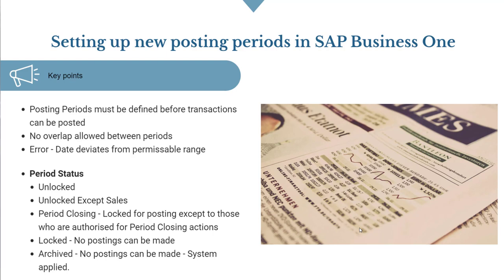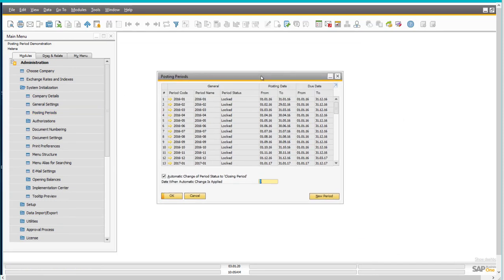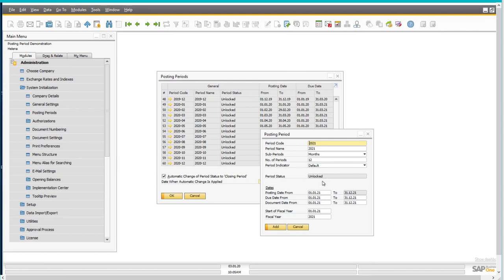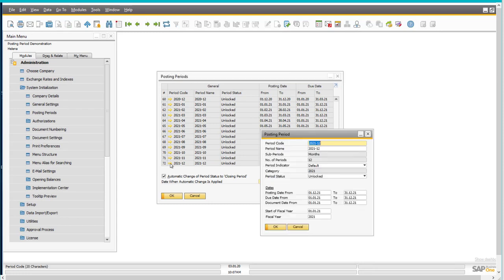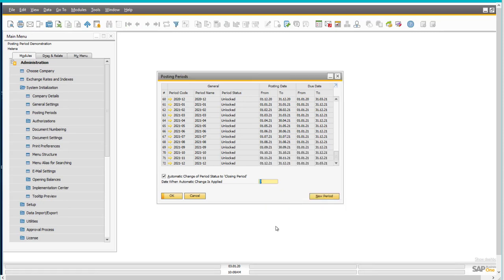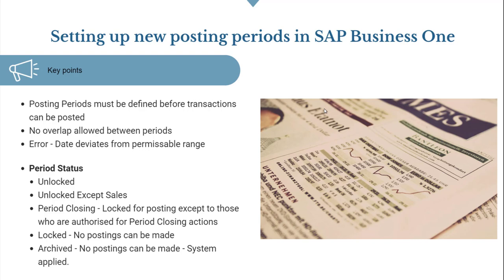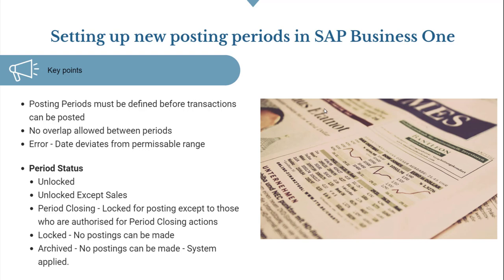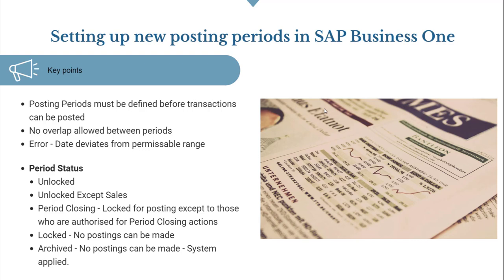SAP Business One Financials 1.2 Posting Periods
Here we take a look at how to set up new Posting Periods in SAP Business One.

We also discuss the error: Date deviates from permissable range, and how to resolve it.